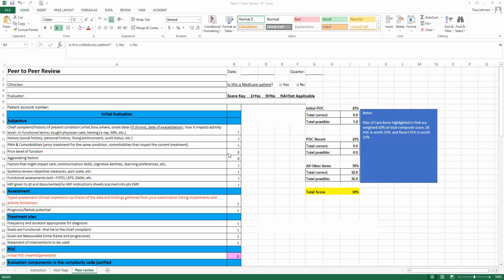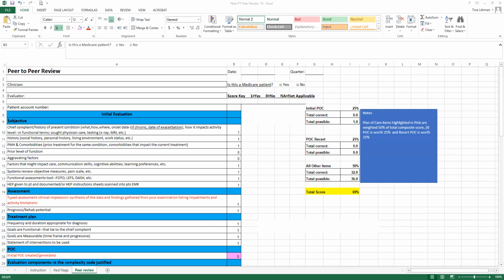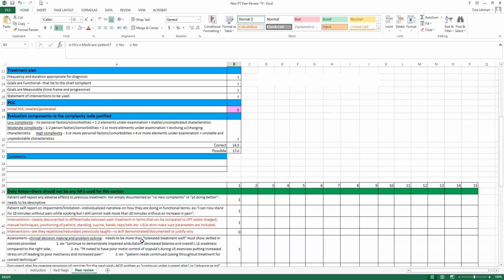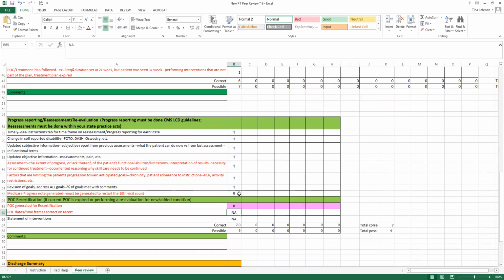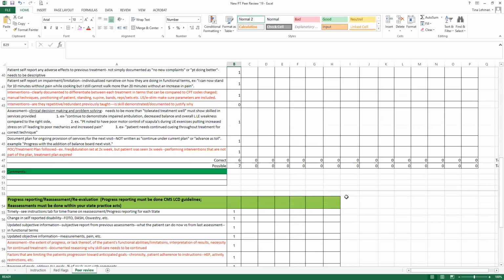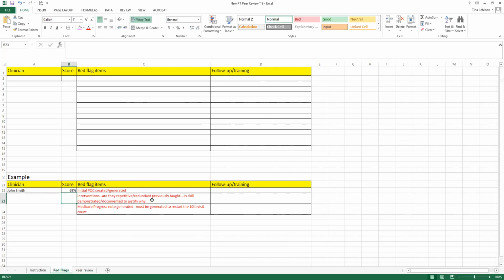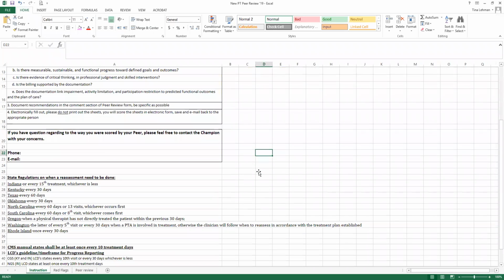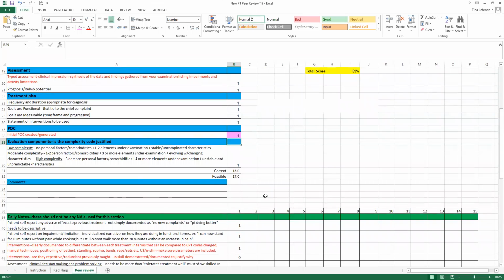peer review video